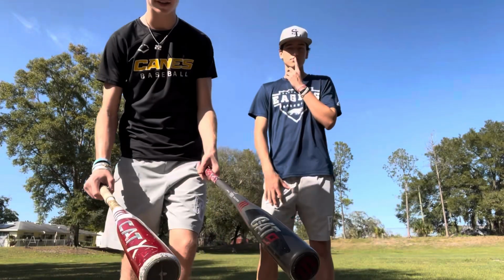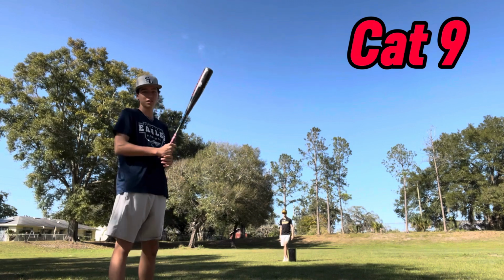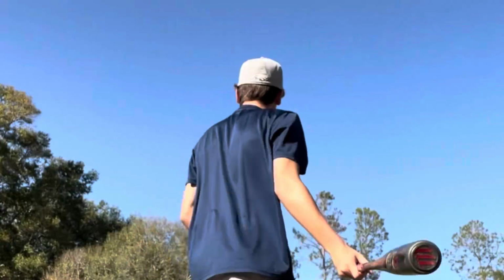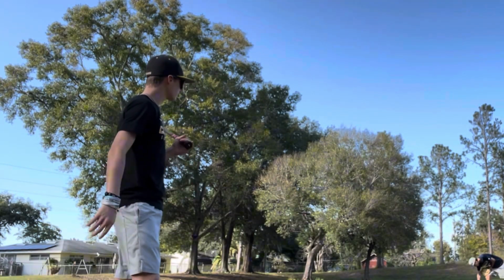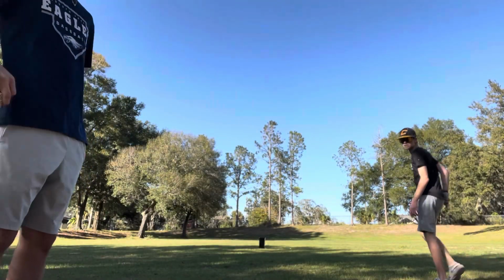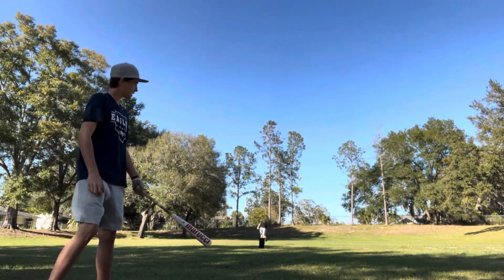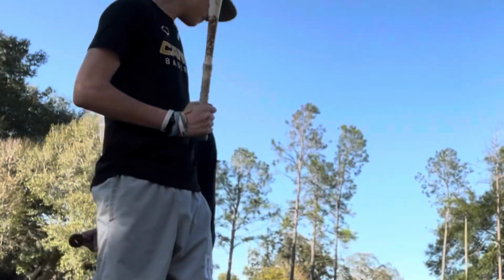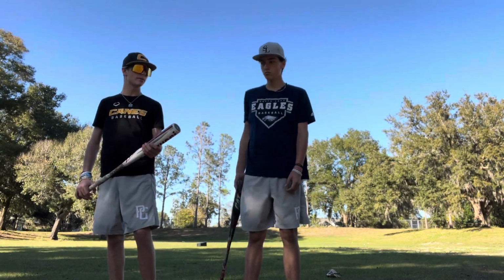Cat 9 vs Cat X bat review ft. @cameronrickerds!!!